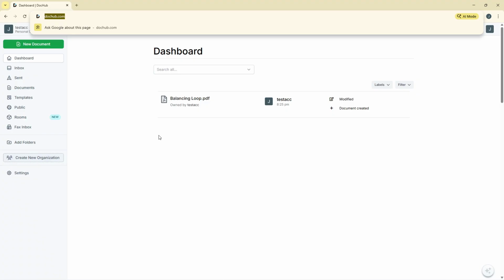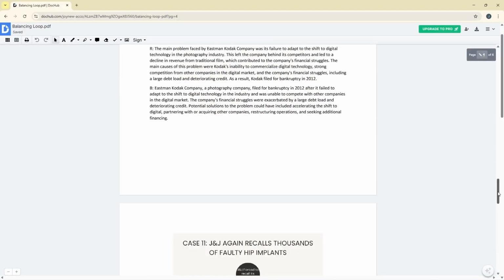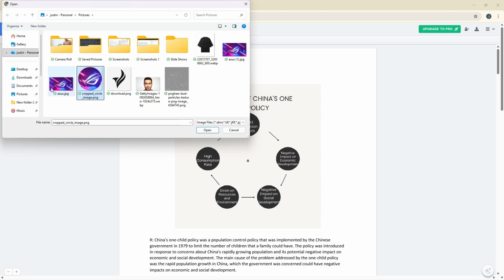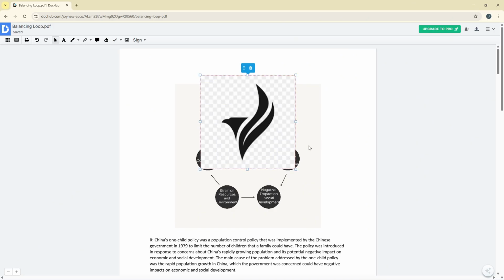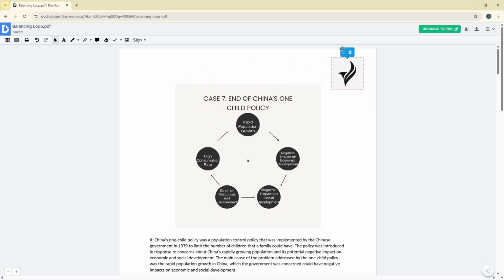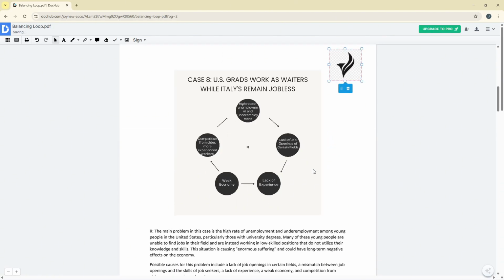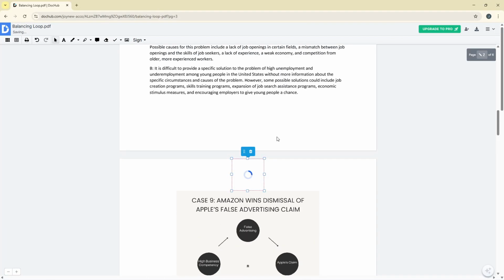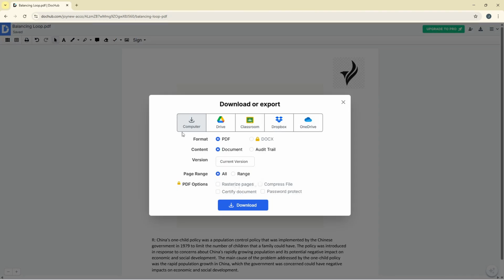How To Add Logo In DocHub (Quick Guide)